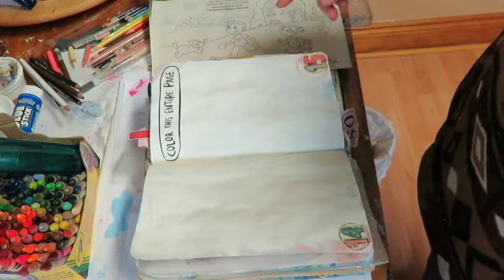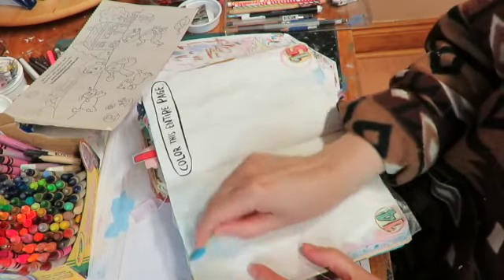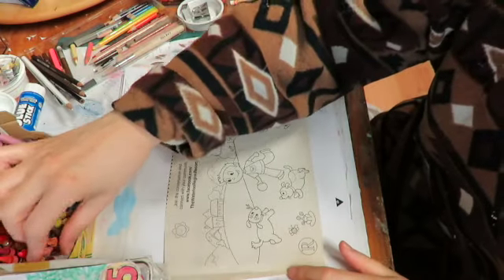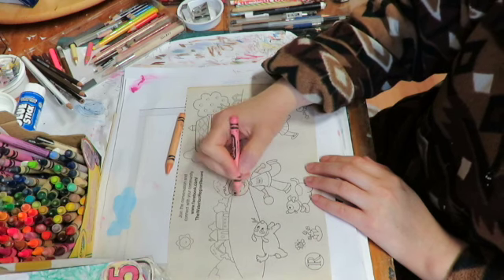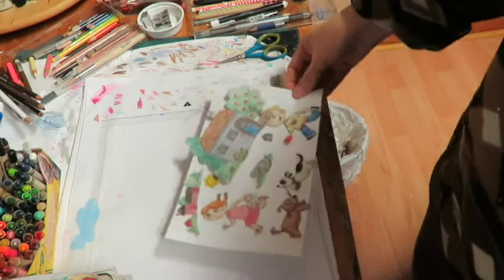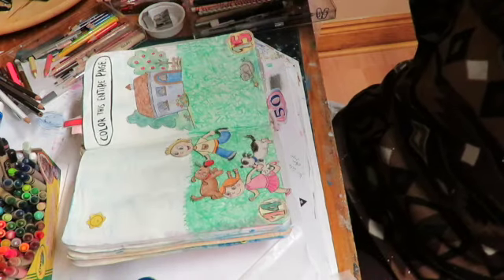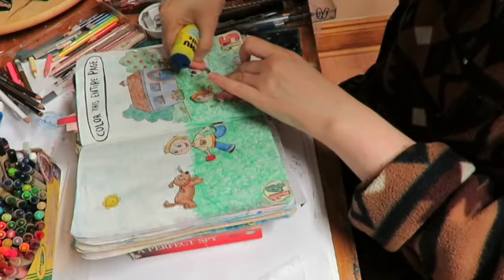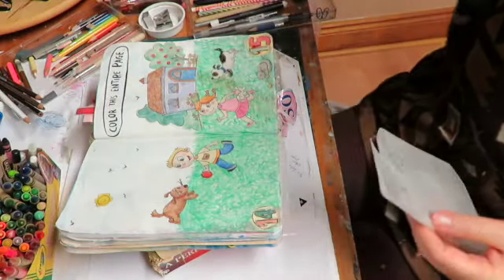CWTJ - (Colouring)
*sigh*, I seem to be having technical issues again...